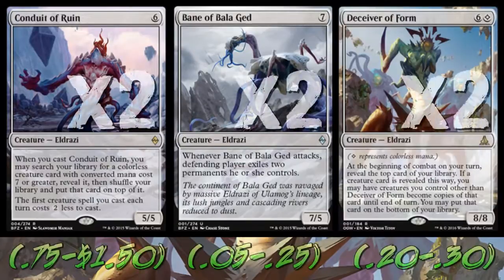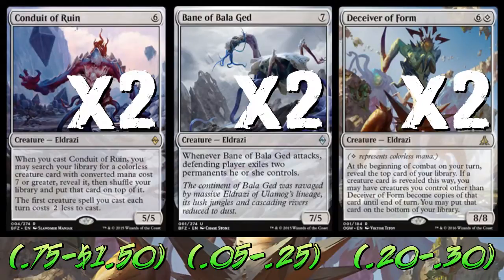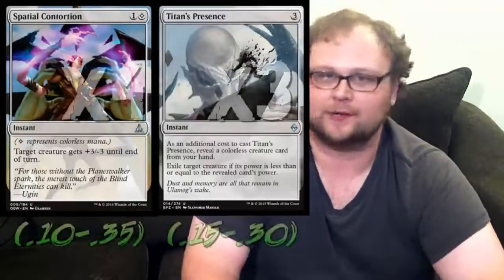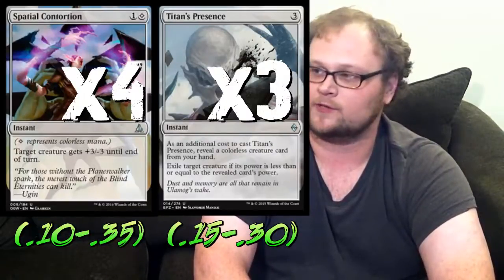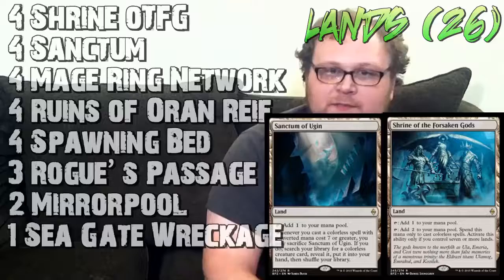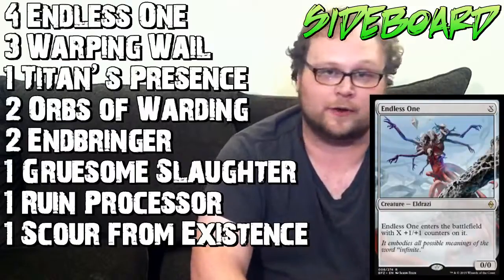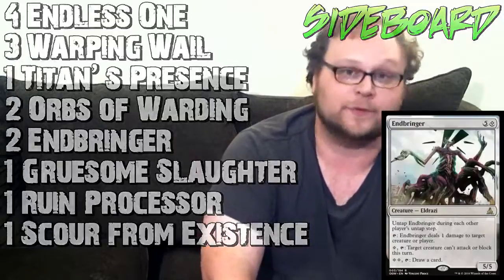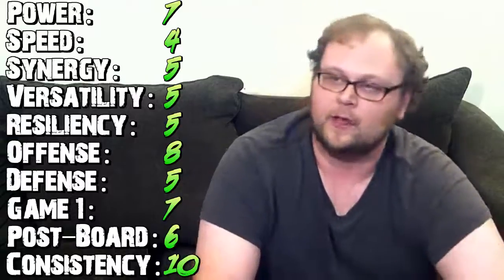Mtg new | Mtg Budget Deck Tech: $75 Mono-Colorless Eldrazi in Oath of the Gatewatch Standard!